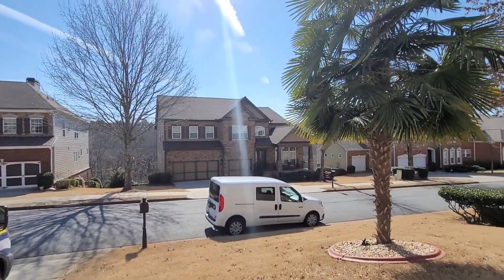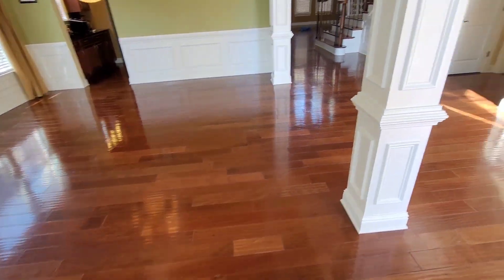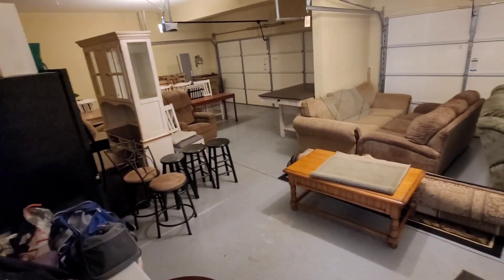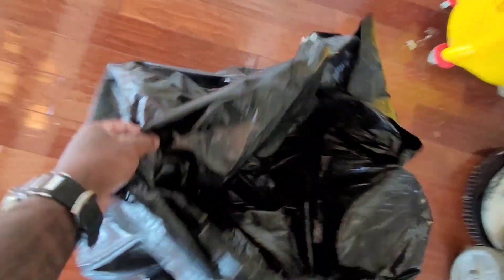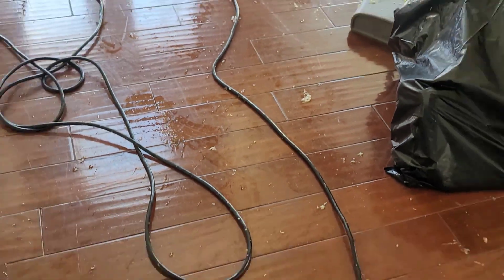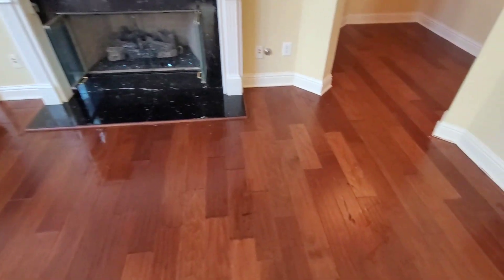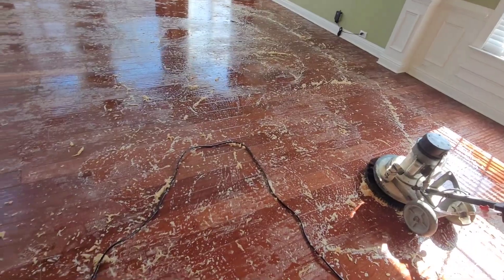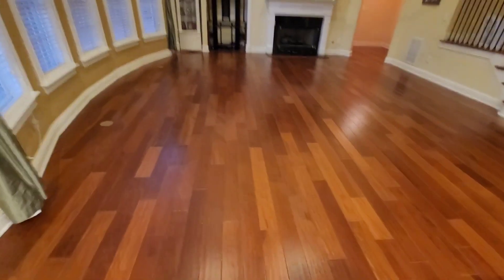We Removed the Wax from these Wood Floors ☑️ Saved Our Client $10k From Not Having to Replace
Another contractor has quoted our customer to replace their entire wood floor for over $10,000. Luckily, this customer reached out to us and we were able to accomplish the same goal, a beautiful floor, for a fraction of that cost.
➡️ We’re able to do this because we’re not replacing or sanding down the floor. We use our techniques in order to restore coloration and sheen to the floor relatively quickly. This is done by removing the top layer of polyurethane, smoothing it out, and reapplying a new top layer. The top layer we add can be done using a variety of sheens such as satin, matte, or glossy.

This allows our customers to adjust the gloss level of their floors, for a fraction of the cost!

💬 Did you ever need to replace your wood floors?

Welcome to Truman’s Hardwood Floor! - Voted BEST of Gwinnett County 2019 & 2020 Cleaning company 🏆

We are specialists dedicated to improving and repairing wood floors. We have a variety of services and solutions dedicated to restoring and improving the aesthetic of floors.

That's where Truman Steemers comes in. We are a professional sandless hardwood floor refinishing service, and we know hardwood floors. We take pride in giving you an honest assessment of your floor's condition and the right solution that best fits your needs and budget. Routine maintenance on your hardwood floors will ensure that they not only look great but are protected throughout the year.
➡️ Professional cleaning, buffing, old wax removal, and refinishing will help prevent deep streaks, stains, and scratches. Hardwood floors are beautiful real estate assets that require consistent care to maintain.
We currently service the following areas in Georgia:

Atlanta, GA
Alpharetta, GA
Cumming, GA
Suwanee, GA
Roswell, GA
Dunwoody, GA
Buckhead, GA

You can count on Truman Steemers to take great care of your floors. We also clean Engineered hardwood floors, Luxury Vinyl Plank floors, Laminate floors, Tile & Stone floors!